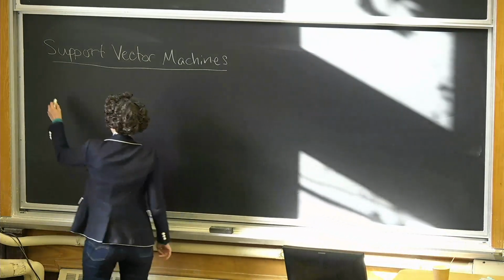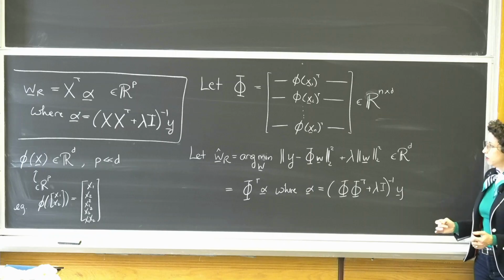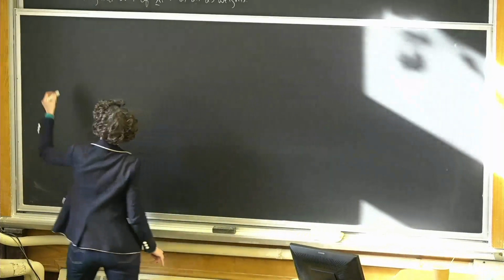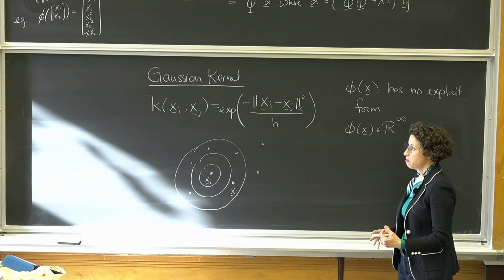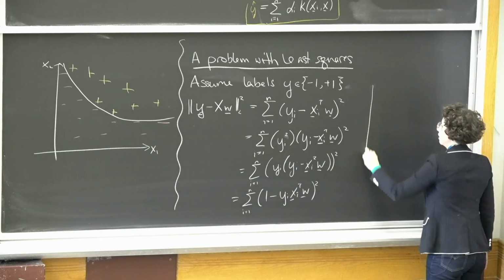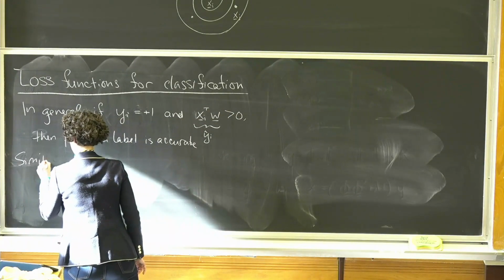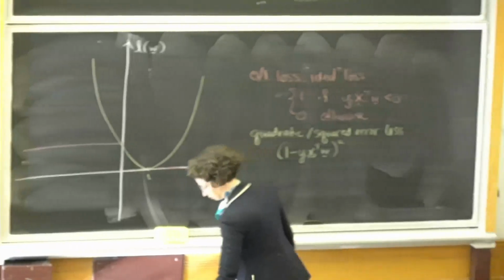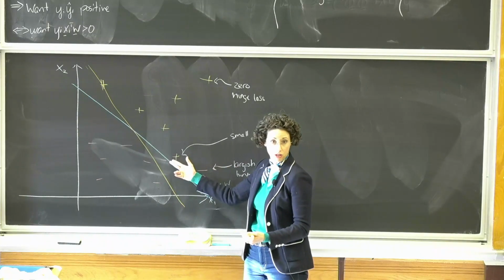Lecture 13 Fall 2025 (original): Support Vector Machines